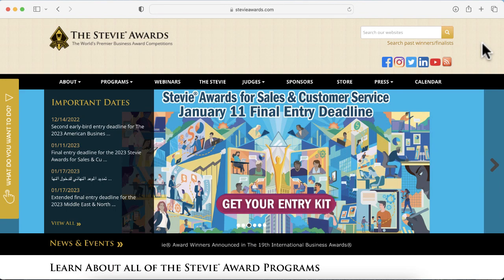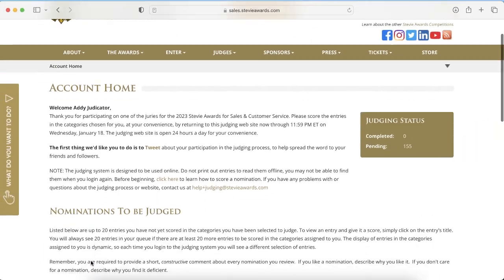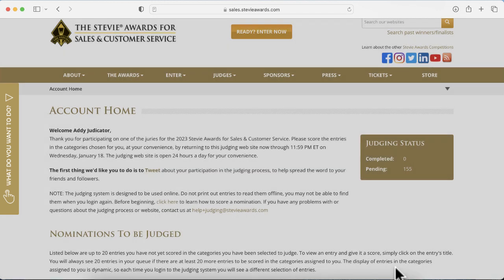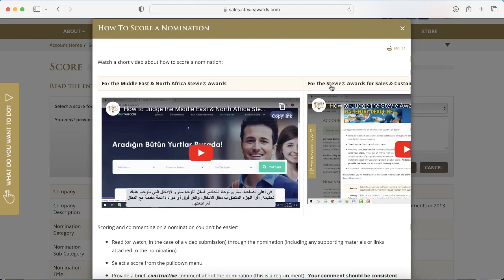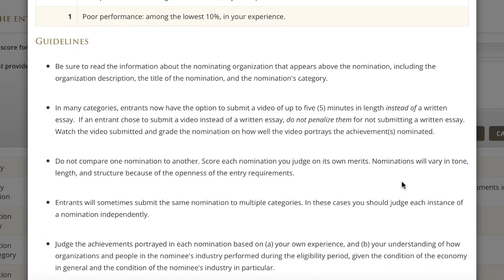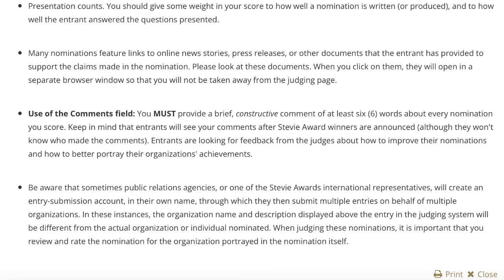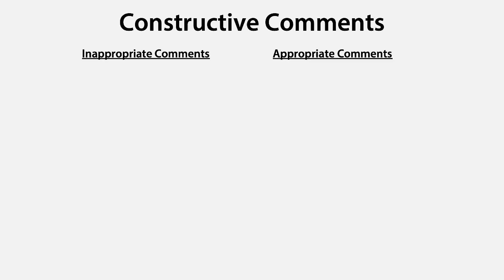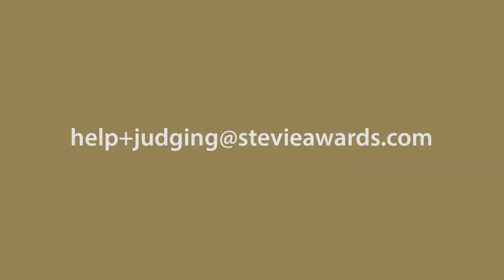How to Judge the 2023 Stevie® Awards for Sales and Customer Service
This video explains how to conduct judging of the 17th edition of the world's top honors for achievement in business development, customer service, and sales.  Learn more about the Stevie® Awards for Sales & Customer Service